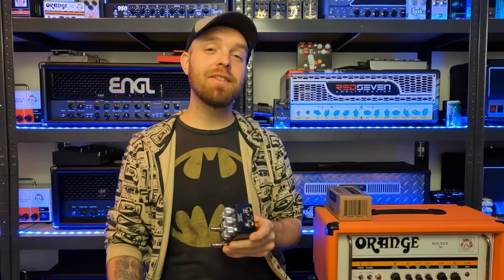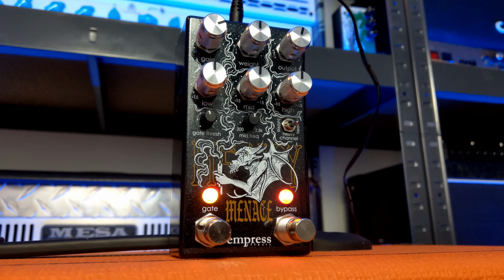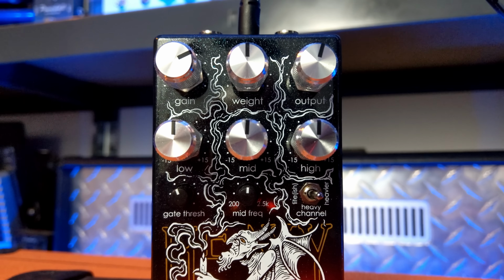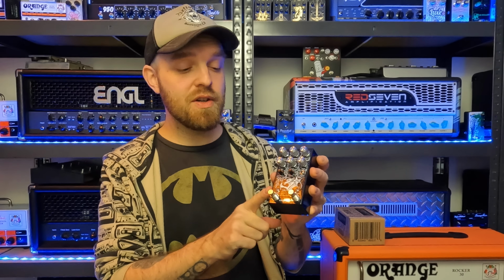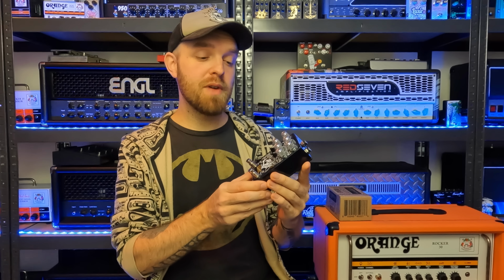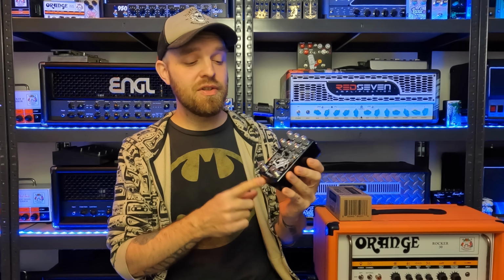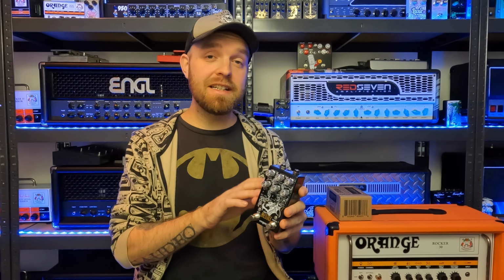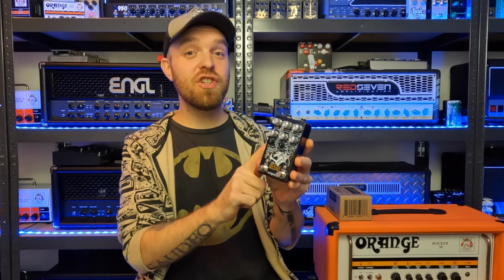The Empress HEAVY MENACE Pedal! (Distortion & Gate)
Thanks for checking out my video on the Empress Effects Heavy Menace distortion and noise gate pedal. This awesome little pedal is the continuation of the Heavy dual distortion pedal by Empress. It takes the best things about that pedal but in a more compact size and with additional features! This pedal is great for anything from crunch to rock to metal and everything in between! Let me know what you think! Cheers!

Gear used in this video:

- ESP LTD Phoenix Black Metal (Duncan Nazgul)
- Empress Heavy Menace
- Orange Rocker 30 Tube Amp
- RedSeven Amplification Amp Central reactive load
- OwnHammer 412 Low Tuned Essentials impulse responses

Timecodes:
00:00 Introductiom
00:43 Demo Track! (LTD Phoenix Black Metal & Orange Rocker 30)
02:54 Demo Signal Chain
03:16 What Is The Heavy Menace?
04:41 The Control Layout And Features
06:15 Lite(ish) Mode With Clip
06:49 Heavy Mode With Clip
07:21 Heavier Mode With Clip
08:38 Tweaking The Controls
10:57 Conclusion